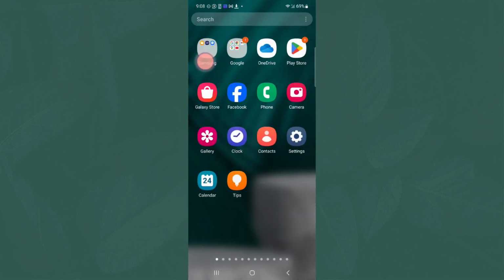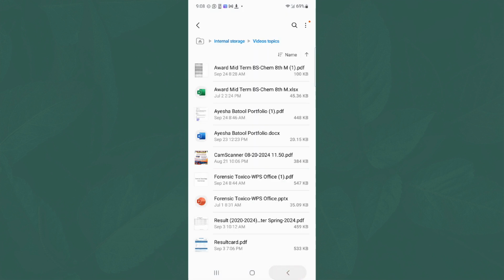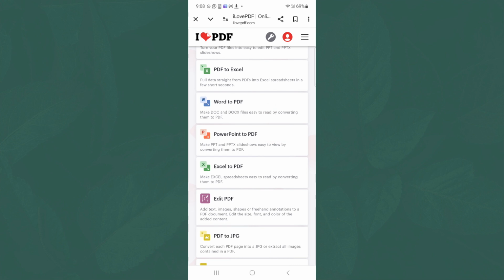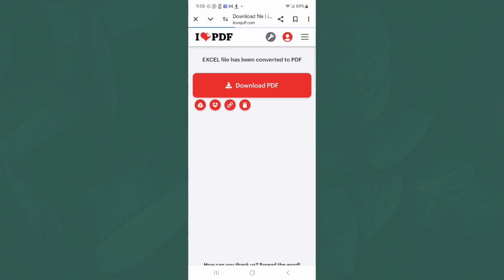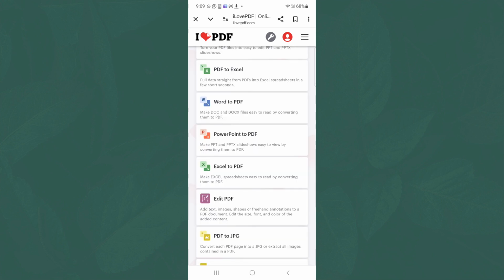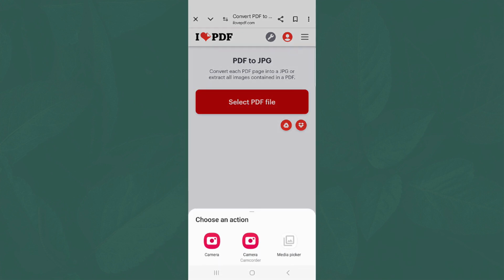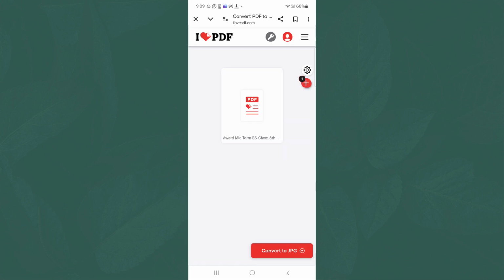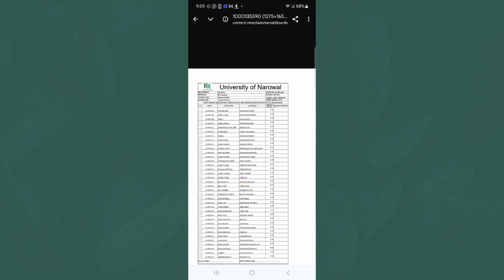How to convert Excel File to JPG Image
In this tutorial, you will learn how to convert Excel files to JPG images effortlessly. Discover the best methods to convert Excel to JPG using our recommended Excel to JPG converter tools. We will guide you step-by-step on how to transform your Excel file to image format and save Excel as JPG for easy sharing. Learn how to generate JPG from Excel by exporting your spreadsheets effectively. We’ll show you how to export Excel to JPG and create a JPG from Excel with just a few clicks. If you're looking to change your Excel spreadsheet to JPG, this video is for you! We will also cover how to convert Excel sheet to image and switch your Excel to image format seamlessly. Find out how to convert Excel to JPG and turn your Excel file into JPG today. With our tips, you can easily convert XLSX to JPG and create a JPG image from Excel in no time. Join us for this simple Excel to JPG conversion process!